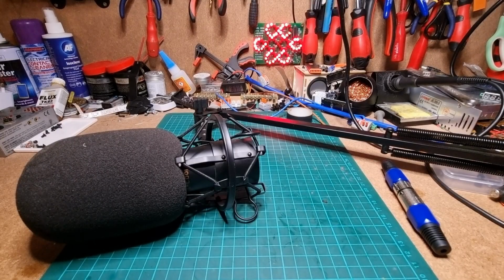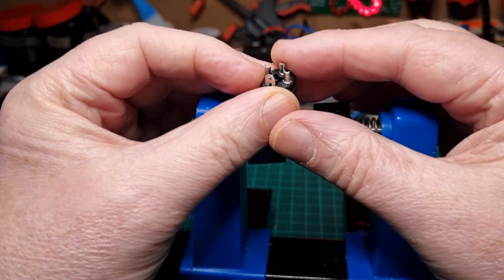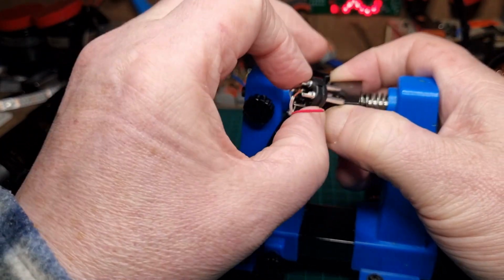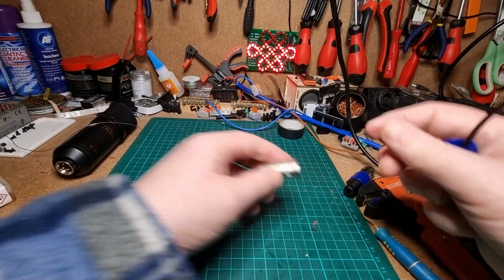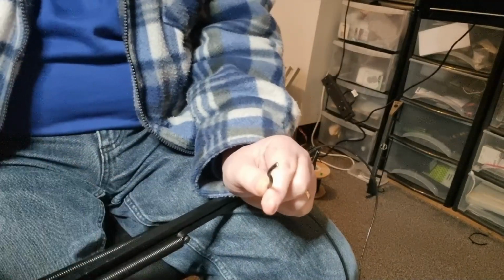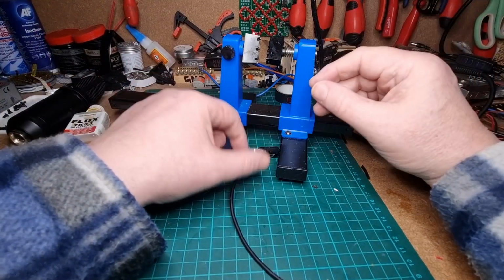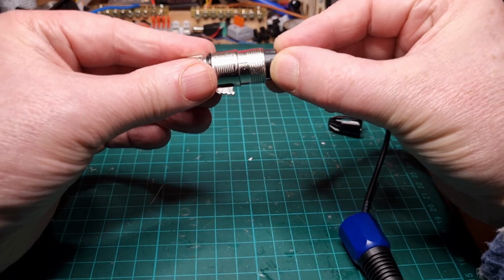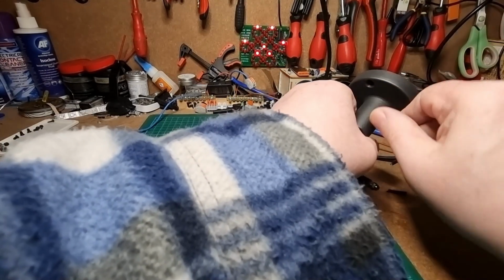🎤 How to Make a Studio Microphone Cable with 48V Phantom Power! 🎤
In this video, I’ll show you how to make a professional XLR microphone cable for a studio mic that requires 48V phantom power! 🔥 Unlike a standard audio cable, this one needs special wiring to carry power from the mixer to the microphone. I’ll guide you through soldering the connections for both the male and female 3-pin XLR connectors.

Plus, I’ll feed the cable through a mic stand for a clean, professional setup at the studio! Stay till the end to see it fully installed! 🎙️🔧

00:00 Introduction
02:15 The XLR plug & Socket
03:00 Wiring up the male XLR plug
10:45 Feeding the wire through the microphone stand
13:00 Wiring up the female XLR socket
17:00 Using a Behringer XLR tester
20:45 Final wire feeding / mic stand etc.
23:30 The mic in place at the radio station studio

🚀 Big thanks to Care Waves Radio – a fantastic hospital radio station serving Northern Lincolnshire & East Riding of Yorkshire.
 Tune in here:
🔊 Hospital Hospedia Bedside Unit: Press button 1
🗣️ Amazon Alexa: "Alexa, play Care Waves Radio"
🌍 Internet Radio: Just search for Care Waves Radio!

🎵 Music: Do Androids Dream of Electric Beats by D-GR (Used with permission)

📱 Follow me for more tech & DIY content!